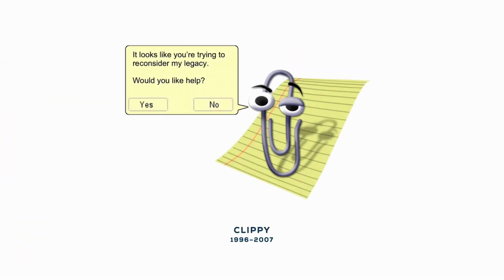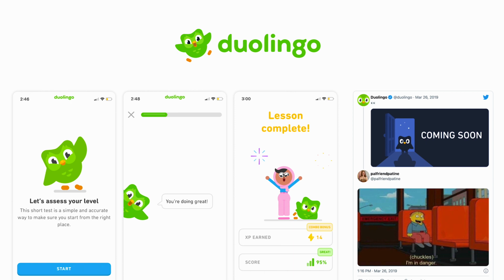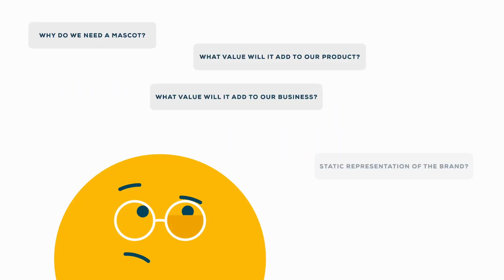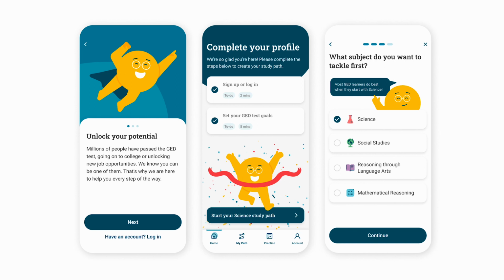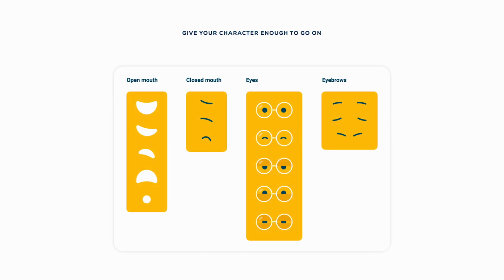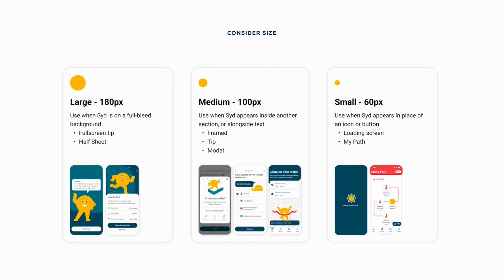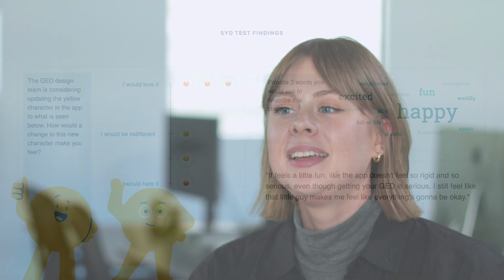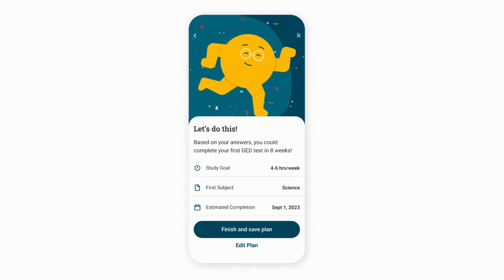Character Development: Bringing your app mascot to life | Livefront Talks 2024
Do you own, lead, or manage an app? Does that app have a mascot? Does it need one?

We explore that question and more in this next Livefront Talk. In this video, you’ll learn some practical tips on how to navigate the design, personality, voice and overall persona of your future app mascot.